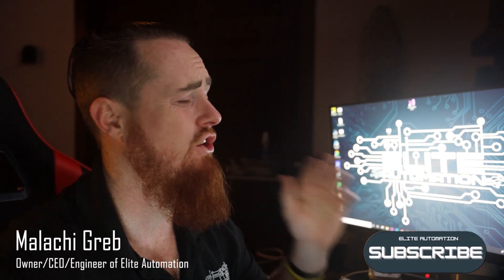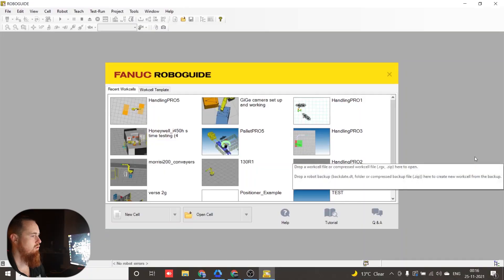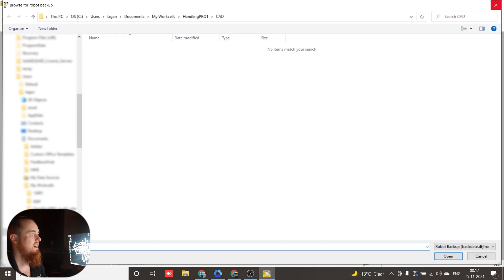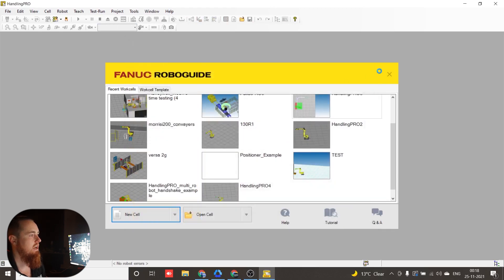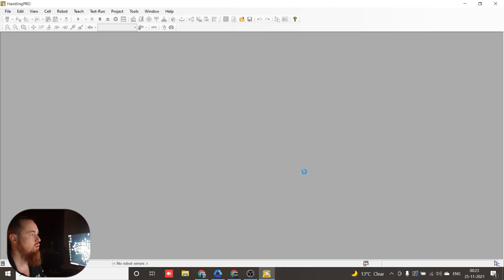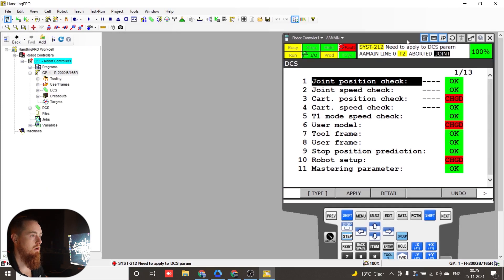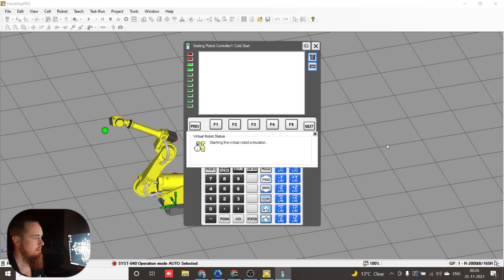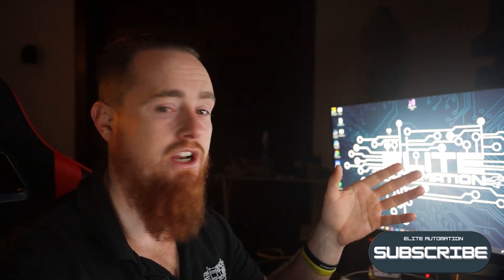FANUC RoboGuide Tutorial - Load Robot Backup | Elite Automation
The basic way on how to load a Robot Backup in RoboGuide! A Tutorial video for beginners using FANUC Roboguide software.

EliteAutomationUSA.com
Evansville, In